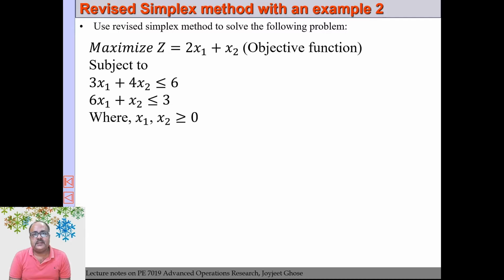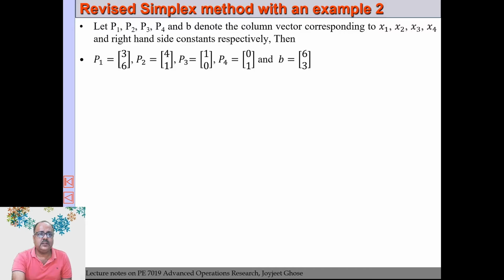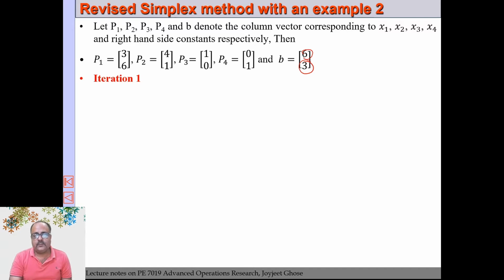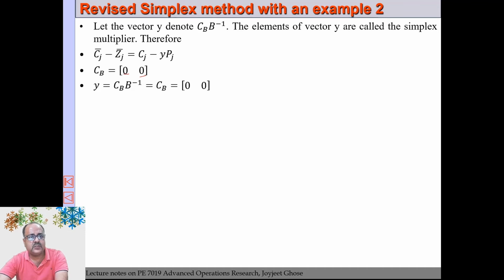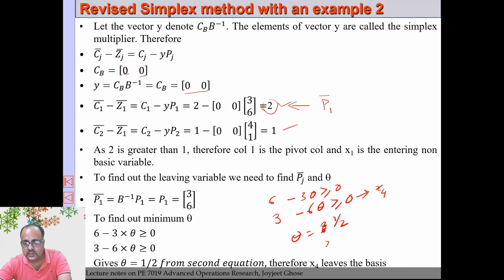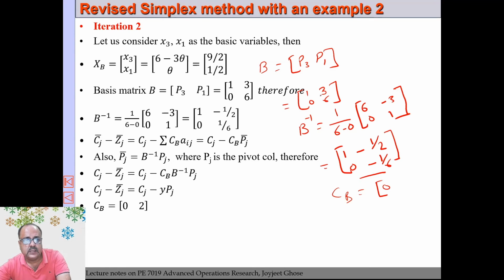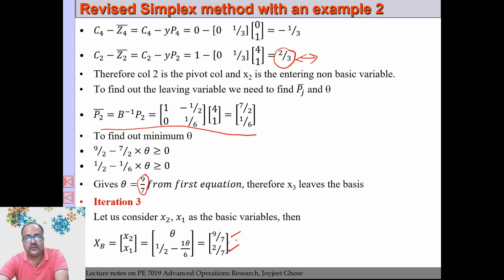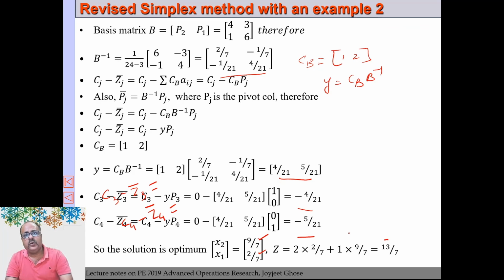Operations Research, Revised Simplex Method, Lecture 4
This is the fourth lecture on  Revised Simplex of 4 lecture series. This lecture deals with  Revised Simplex Method with example 2. The revised simplex method is explained step by step. All revised simplex terminologies explained.